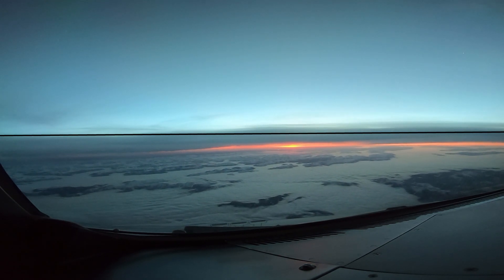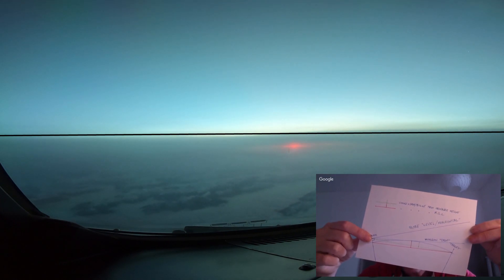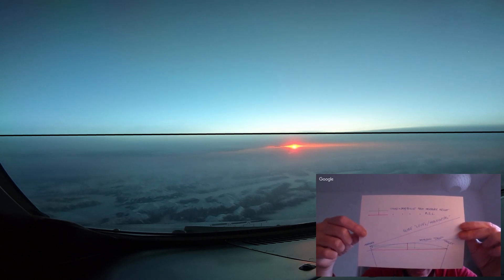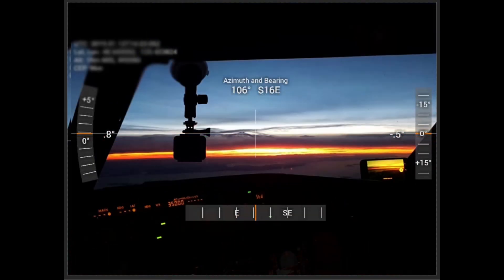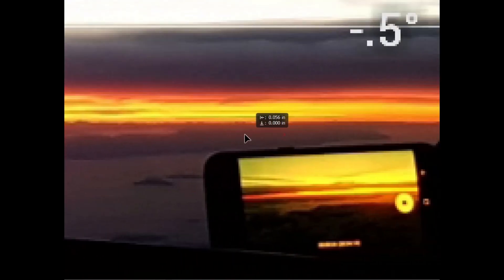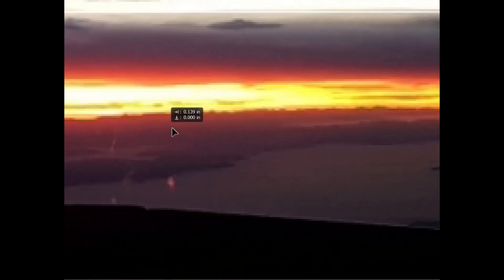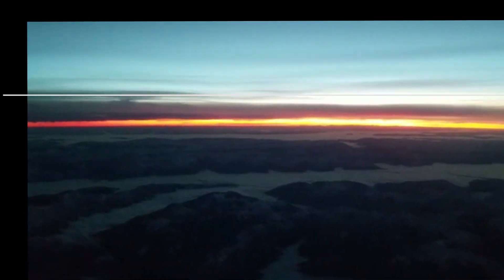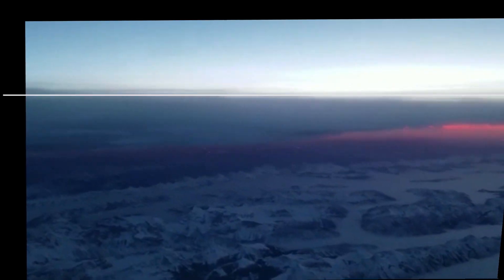Flat earthers in the flightdeck, prove the earth is a globe.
3 Flat earthers join an airline pilot in the flight desk and are amazed by the earth's curvature (horizon dip)

If you know it is a globe, still a nice video, as it is a beautiful sunrise